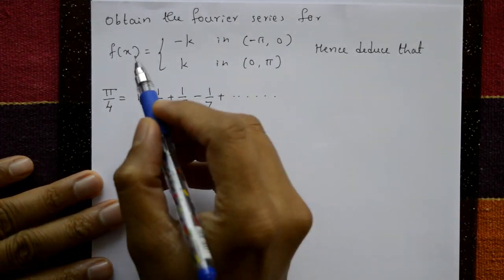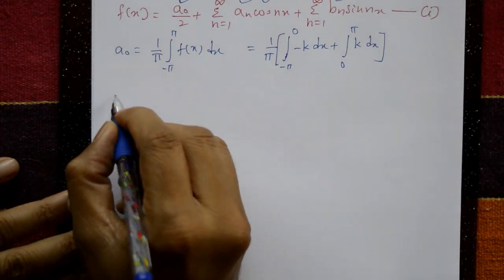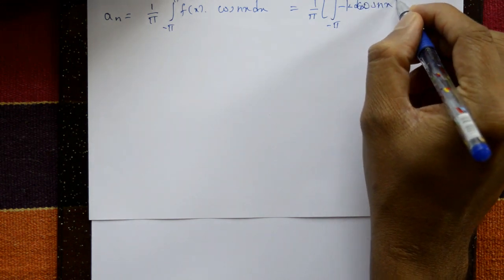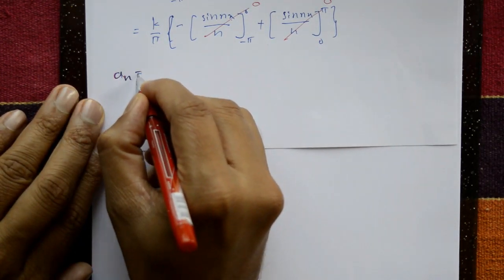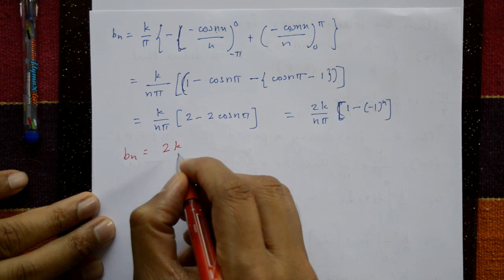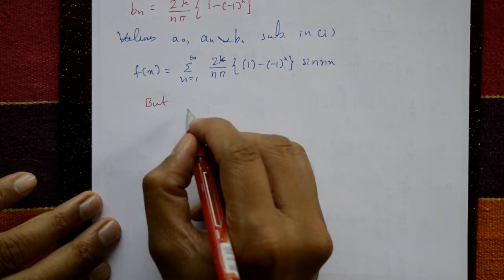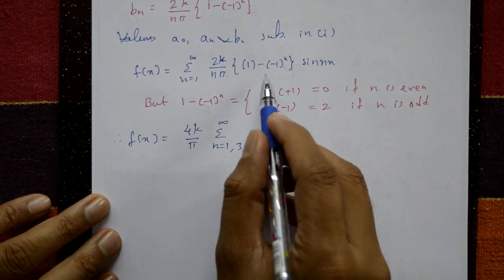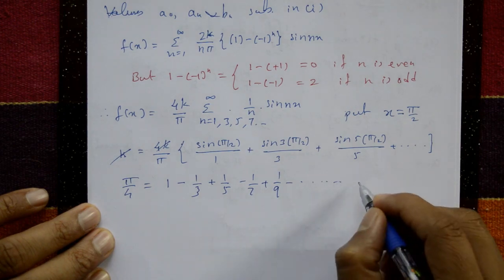VTU ENGINEERING MATHS 3 FOURIER SERIES EXAMPLES (PART-3) || QUESTION PAPER EXAMPLES (PART-1)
Fourier Series is a mathematical concept that deals with representing periodic functions as an infinite sum of simpler trigonometric functions such as sines and cosines. It was first introduced by French mathematician Joseph Fourier in the 19th century and is widely used in various fields such as signal processing image compression and even music synthesis.